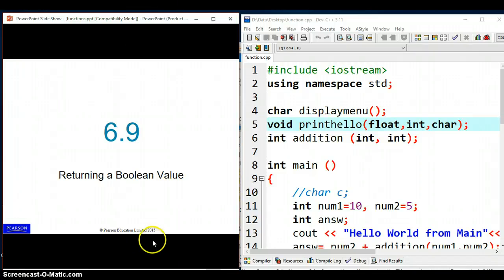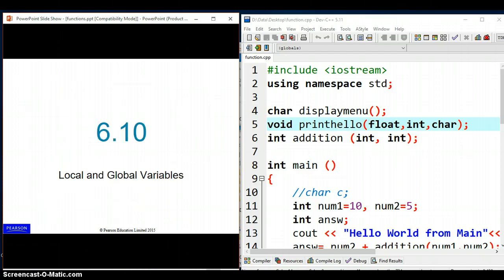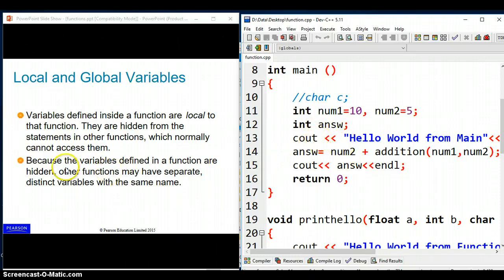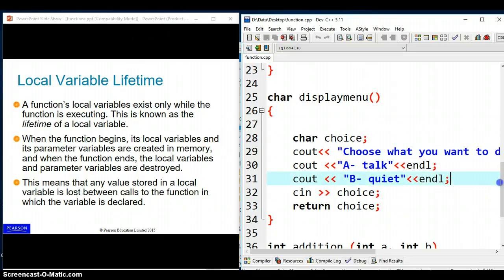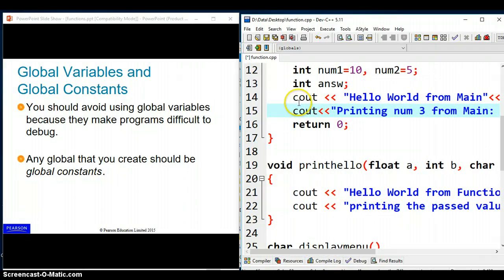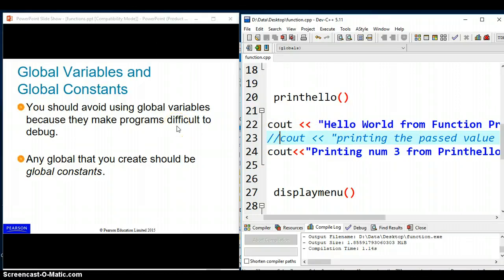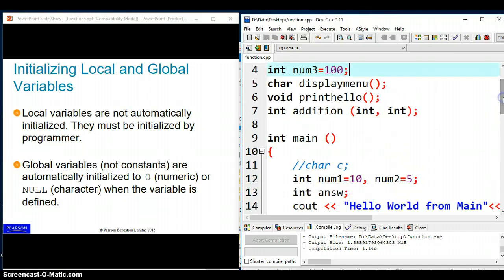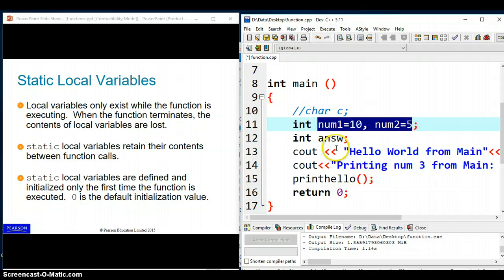Functions (User-defined functions) Part 5/7